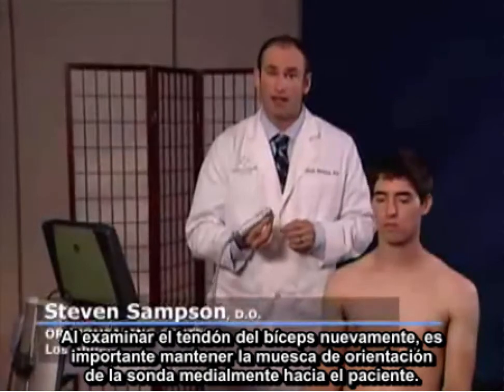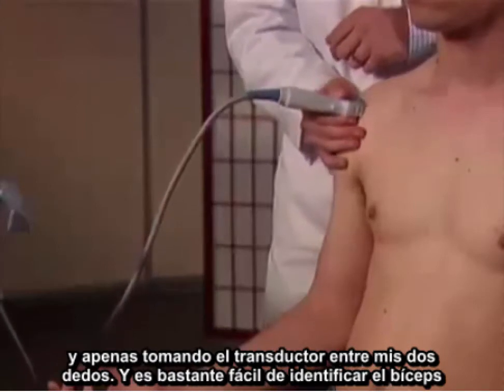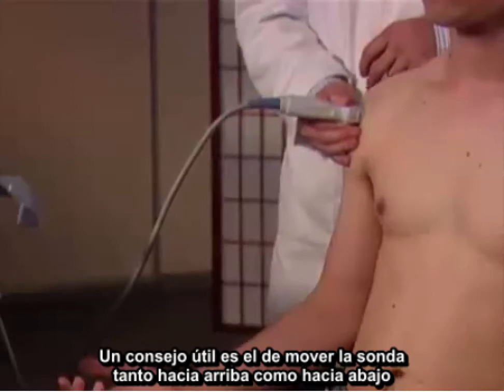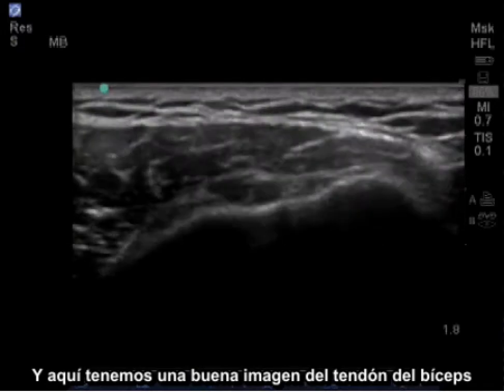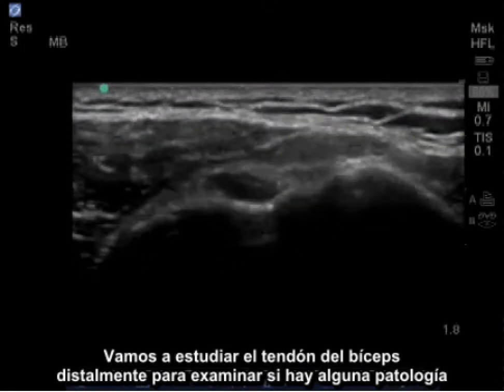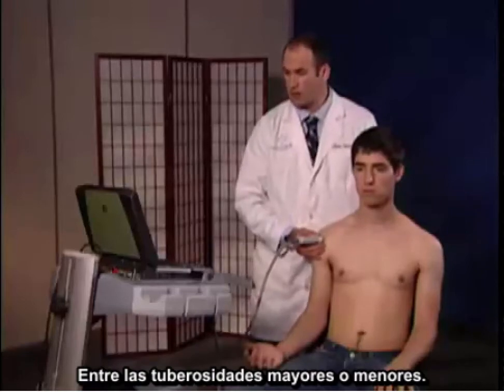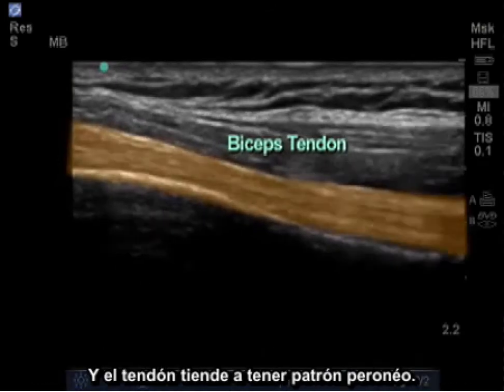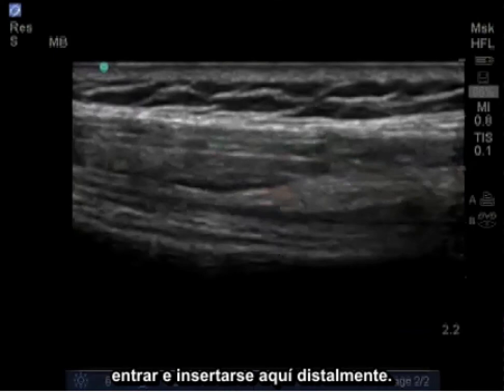Procedimiento para realizar un examen ecográfico del tendón del bíceps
Repaso breve de un examen del tendón del bíceps. Incluye la posición del paciente, la colocación de la sonda y la técnica de escaneo con el equipo ecográfico portátil SonoSite.